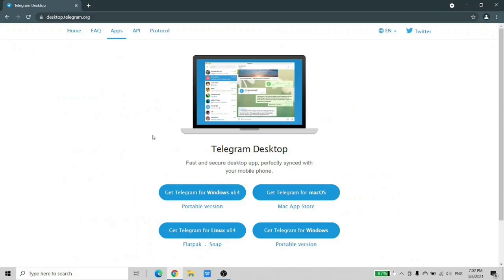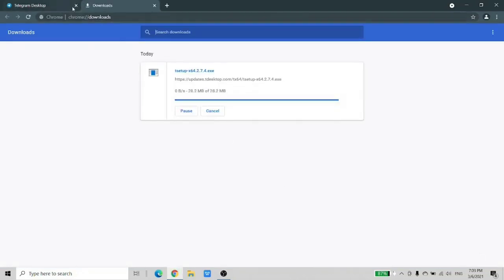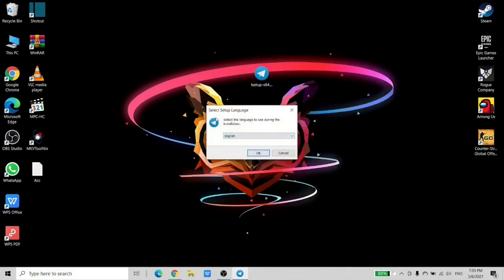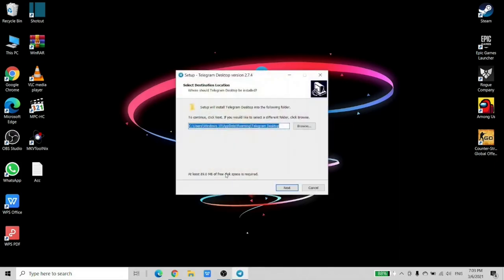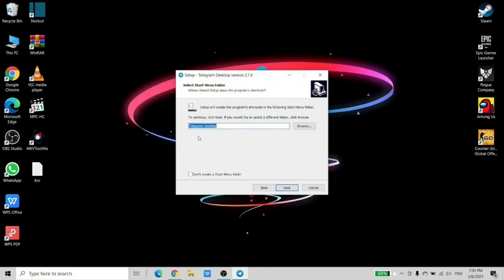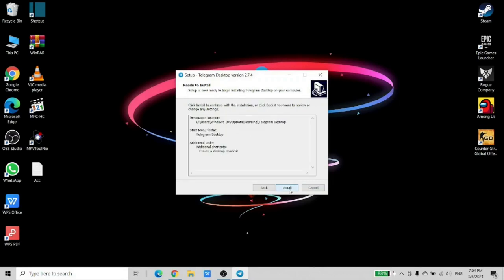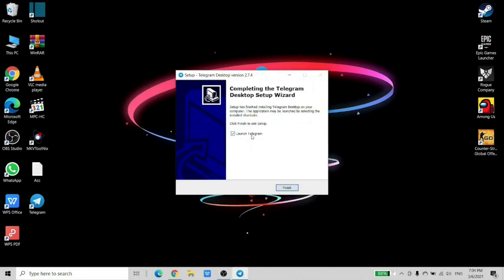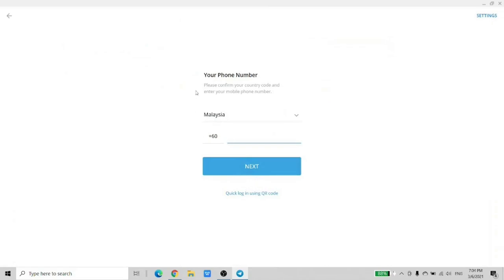How to install Telegram on Windows 10 [PC Tutorials]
Hi, in this video I want to show you how to install Telegram on PC

How?enjoy my videos?